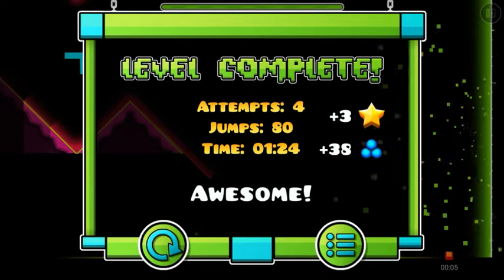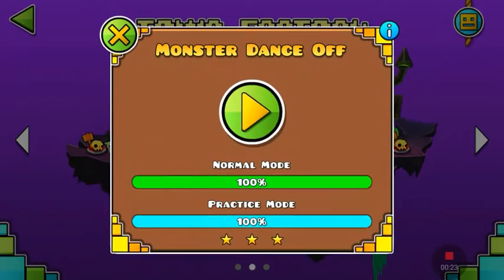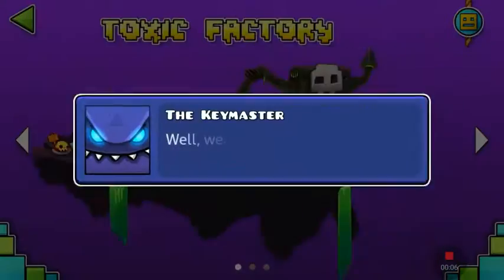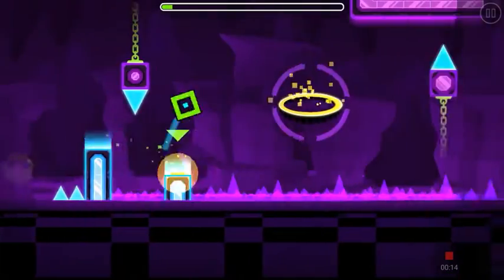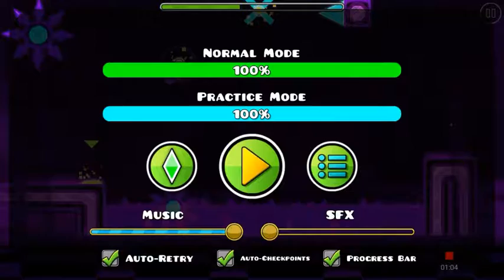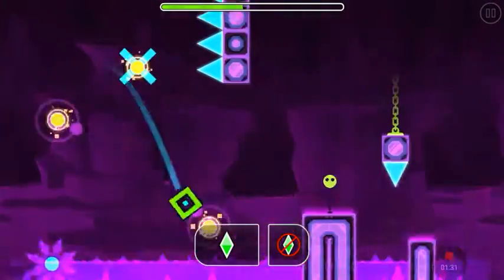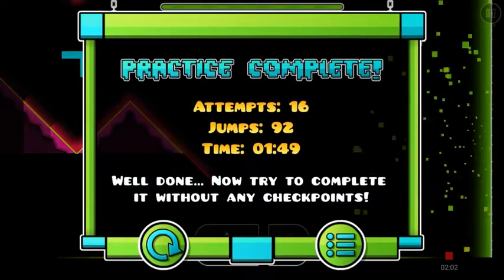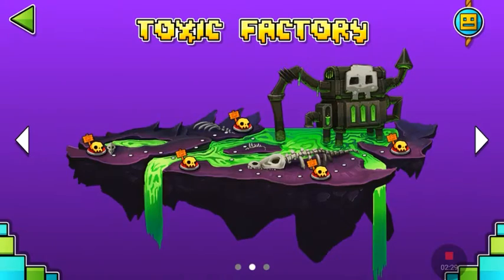Geometry Dash Monster Dance Off CHEAT!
I literally found a cool geometry dash cheat for people who dont like the weird arrow thing.

Download the new Geometry Dash World game!
Free in iTunes and Google Play app store.

I am a proud Christian vlogger! My name is Case (or on this channel, Pluto Wilson) and I make videos as a hobby. I still wonder what my future holds, but I know God is in control, NOMATTERWHAT. I am really glad that i have 50 subs, even though thats not that many, its a huge milestone for someone like me, a loser. I am honored to entertain you guys with my videos, even though the camera is horrible. I do not post on Sundays. See you guys in my next video! BUH BY

Musical.ly: @casemusicals

I still haven't gotten any social media , sorry.

My mom says i have to be 13. Oh wait, i am 13!